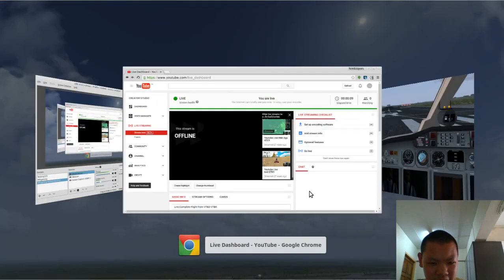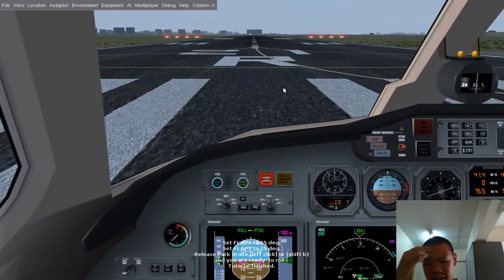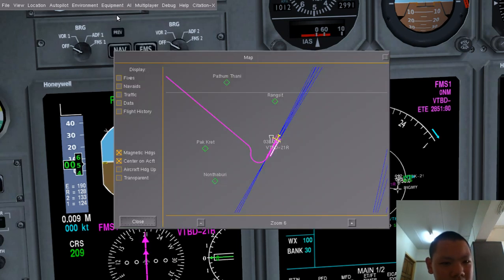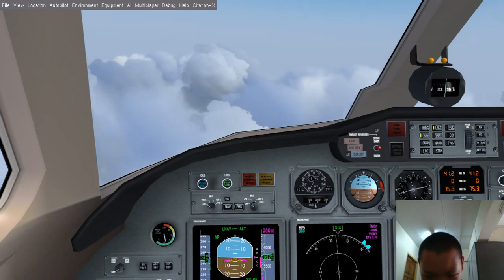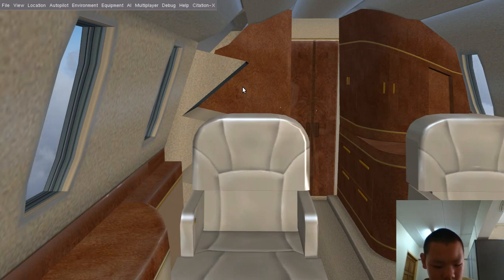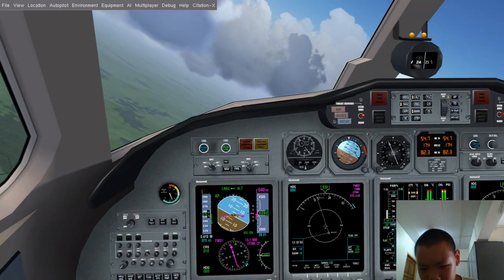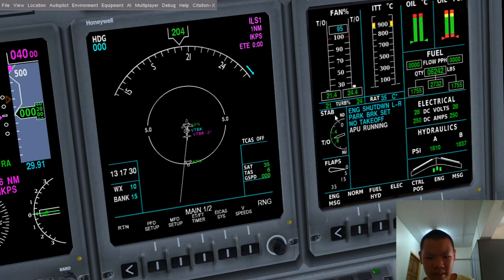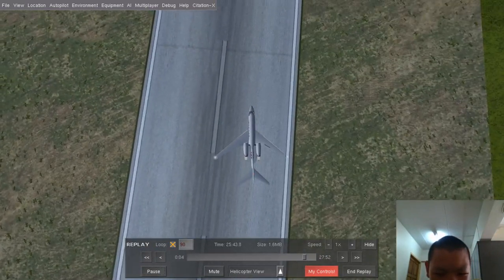Live:Complete Flight from VTBD-VTBK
in a CitationX in FlightGear.

This tutorial uses the PattenFlightGear CitationX. If you use the FGAddon edition,you may find something is different.